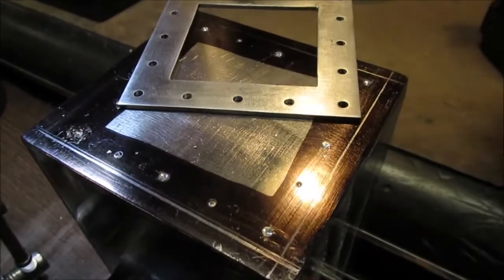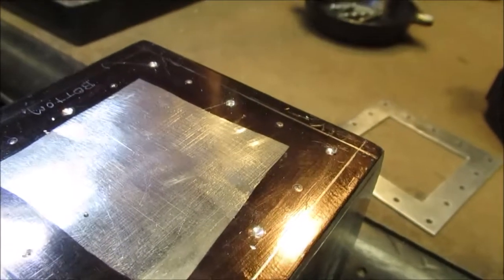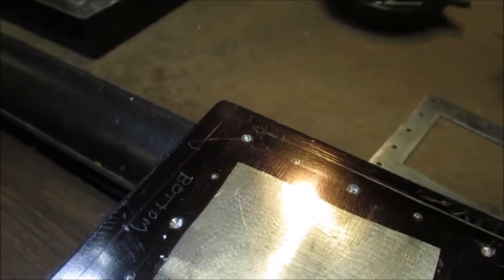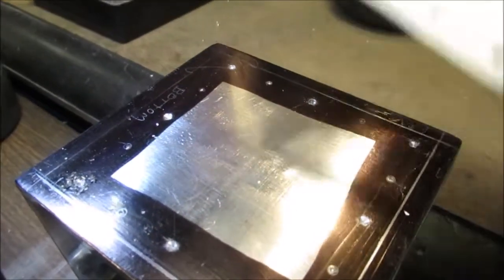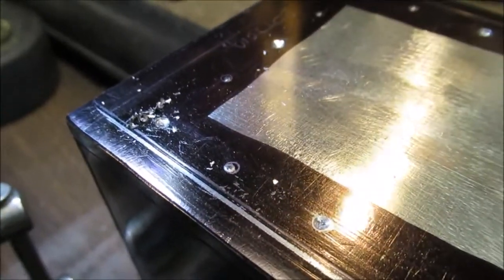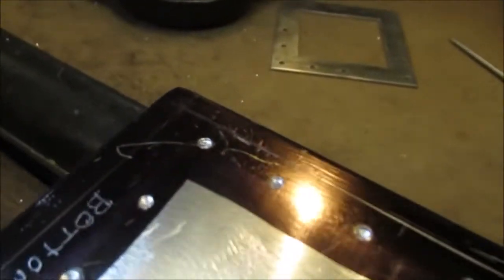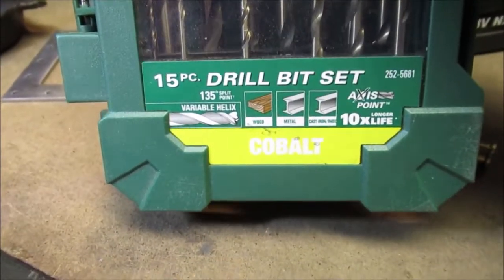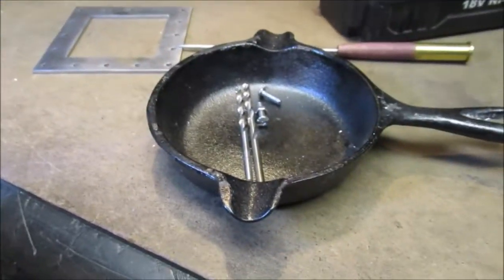Miniature Box Wood Stove 1/4 Scale Working Model part 5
Make door frame